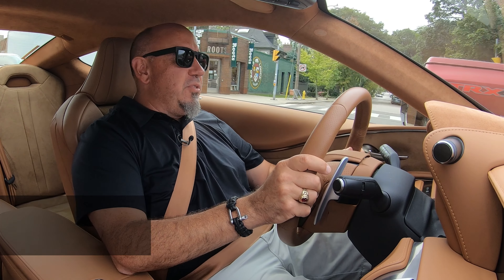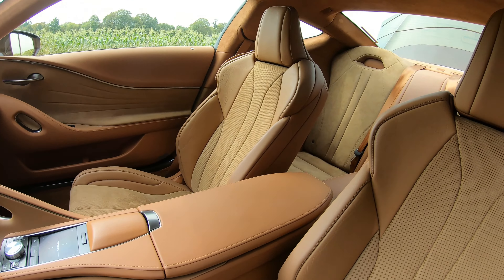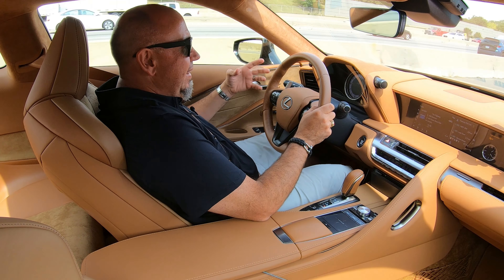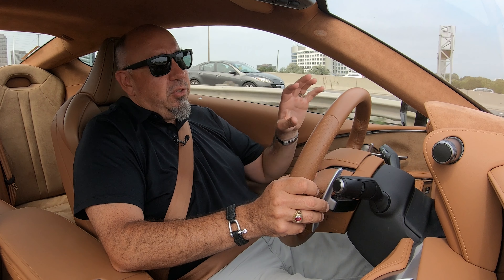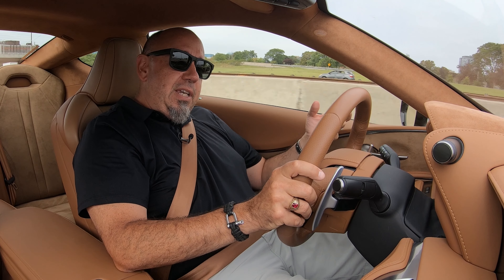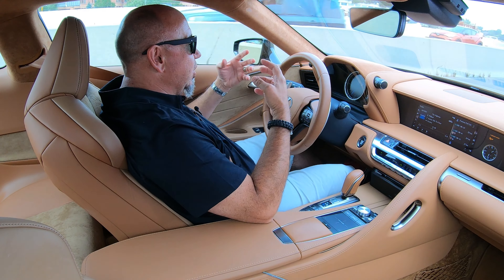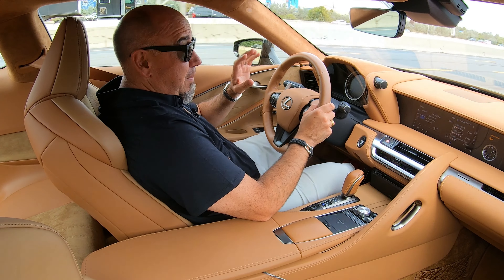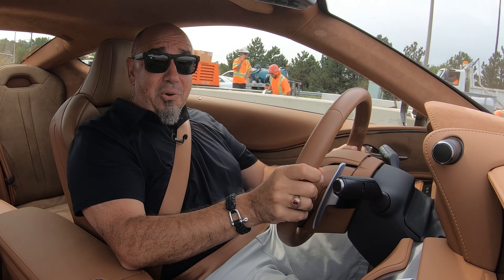2021 Lexus LC500 Review | MASTERPIECE!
There is no good reason to test the Lexus LC 500 again…except that it’s a masterpiece. Let’s go for a drive.